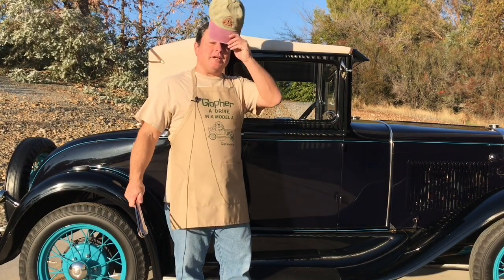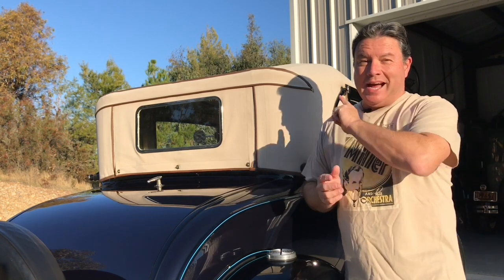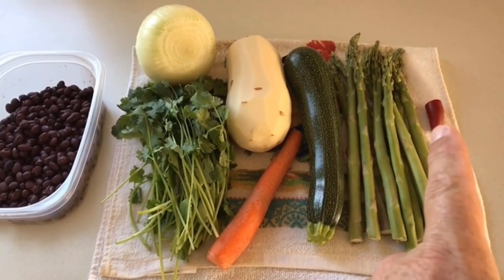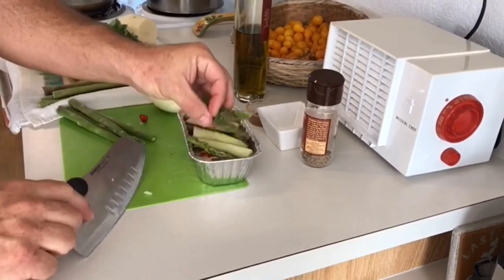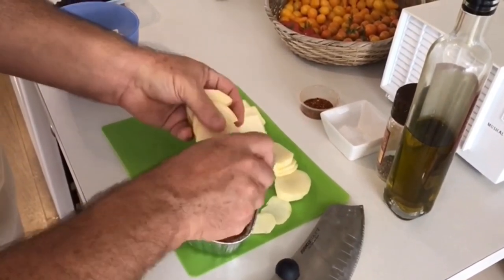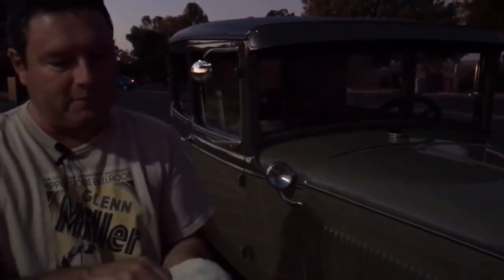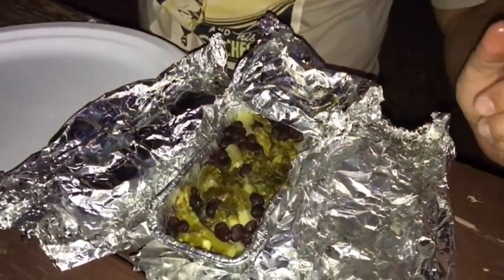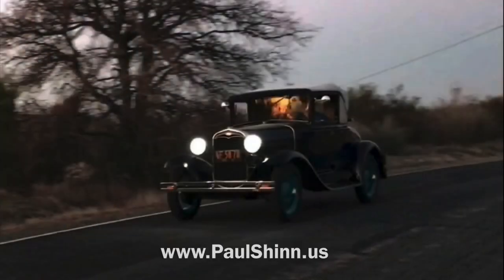Cooking on a Ford Model A - Manifold Cooking!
Our 2021 resolution to eat healthy means eating at home more.  But cooking at home is boring, so I'm cooking on my 1931 Ford Model A.  Cooking with your car?!! Watch to find out how.  Happy new year!  Why does it still feel like 2020 so much?